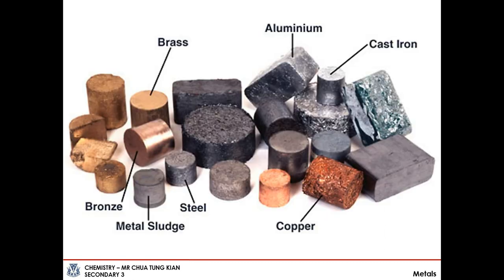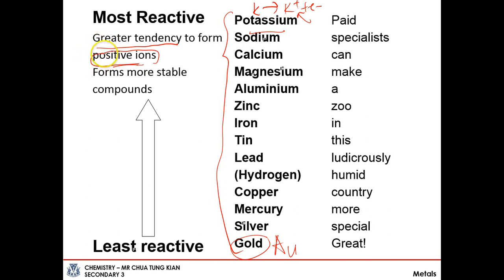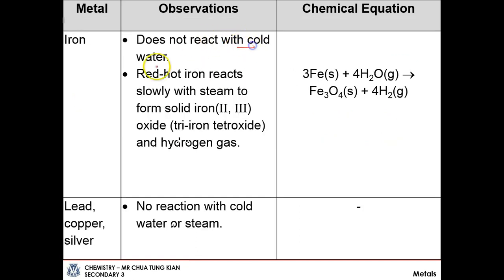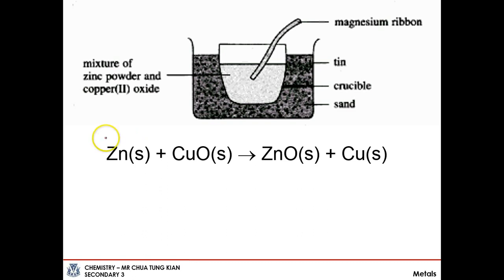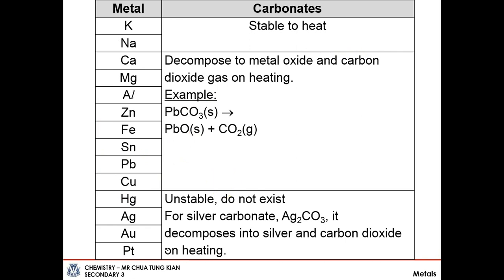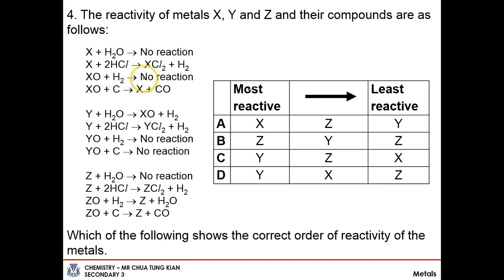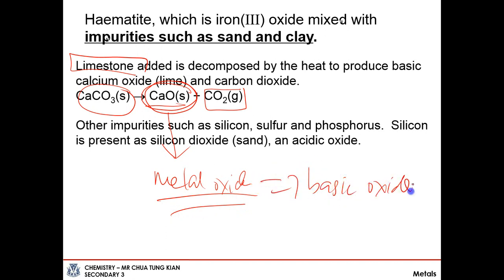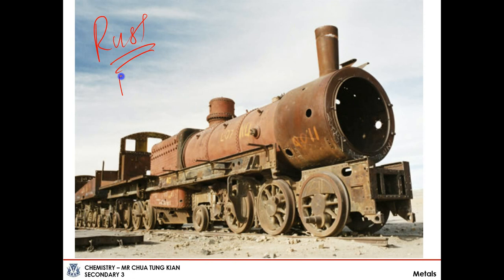(13th of 19 Chapters) Metals - GCE O Level Chemistry Lecture